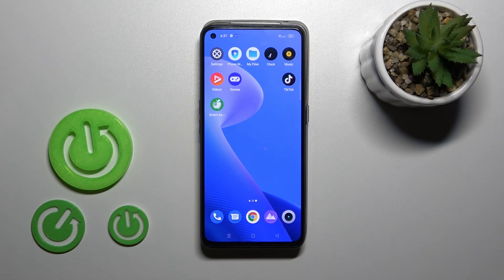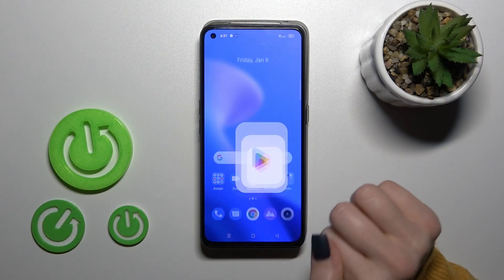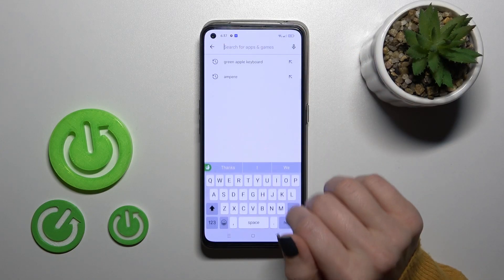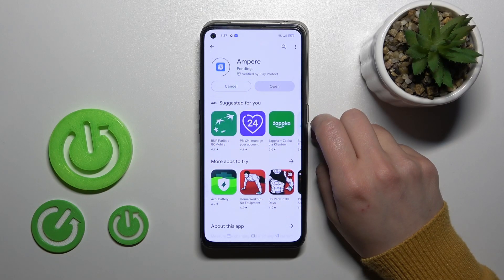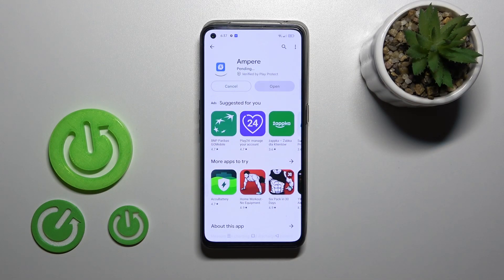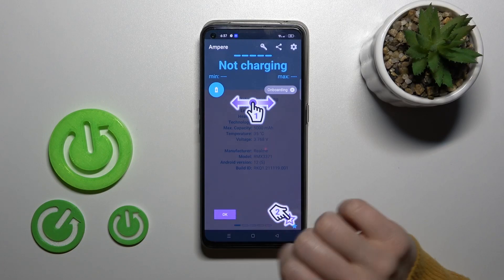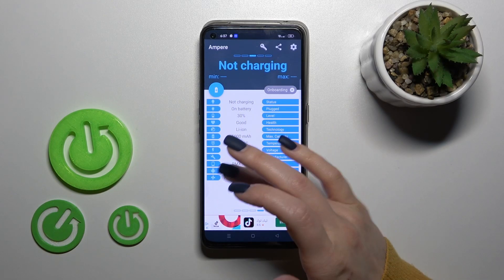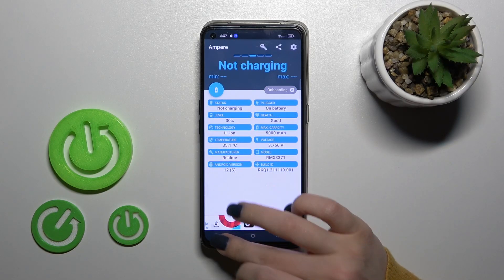How to Check Battery Health on REALME GT Neo 3T? - Install Ampere App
Learn more about REALME GT Neo 3T

Hello there! I wanted to let you know that there is an Ampere Application that you can use to monitor your REALME GT Neo 3T phone's battery health, along with much other useful information, such as battery level, battery temperature, and other details. The Ampere App is a great tool for any smartphone, so if you are interested in learning how to use it with ease, watch our video below and we'll show you how to download it and use it on your REALME GT Neo 3T. Visit our HardReset.info YouTube channel for more information and discover many useful tutorials for REALME GT Neo 3T on the HardReset.info YouTube channel.

How to Check Battery Health with Ampere App on REALME GT Neo 3T?
How to Find Battery Info on REALME GT Neo 3T?
How to Use Ampere App on REALME GT Neo 3T?
How to Install Ampere App on REALME GT Neo 3T?